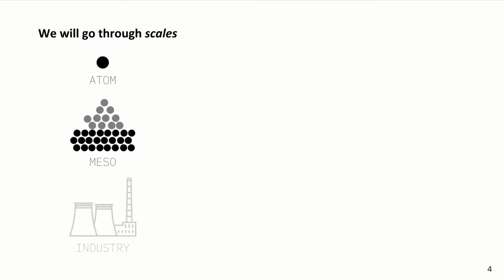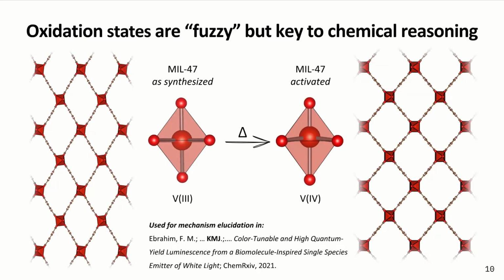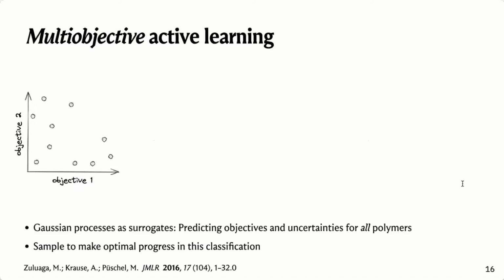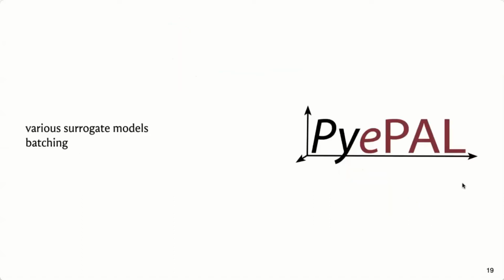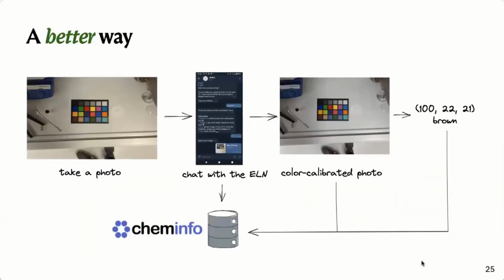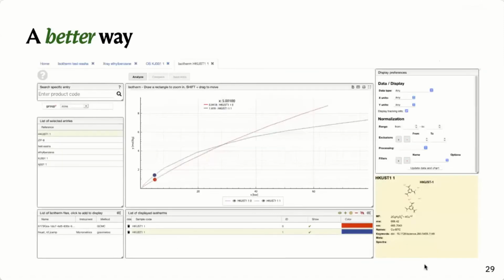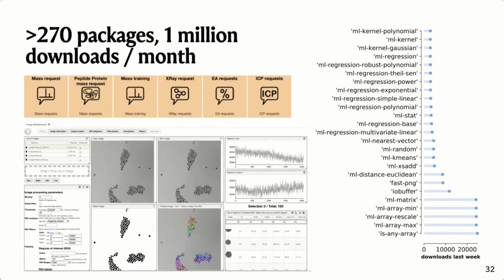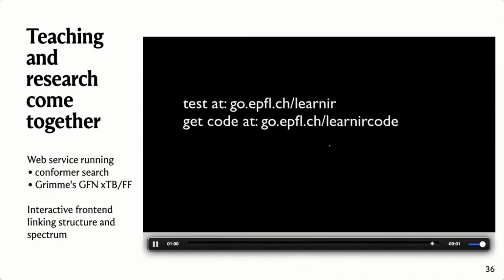Machine Learning Applications & Cheminfo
An introduction to Cheminfo and Machine Learning Applications.

IRecorded at the 15. Chemotion/NFDI4Chem Stammtisch (20/05/22)

Interested?